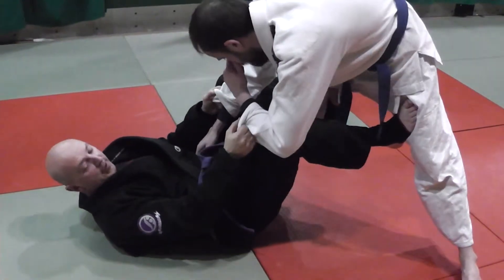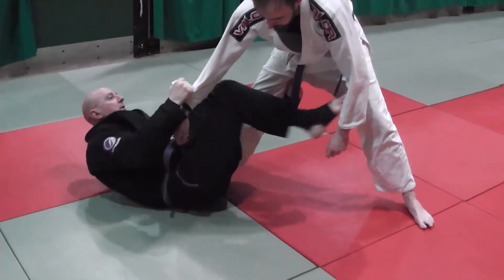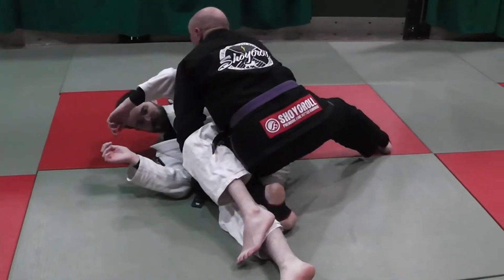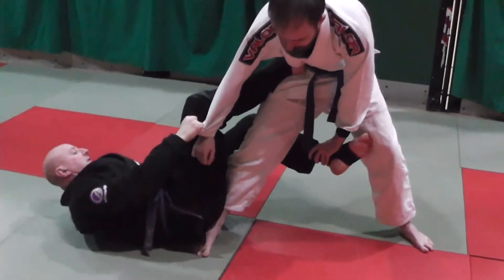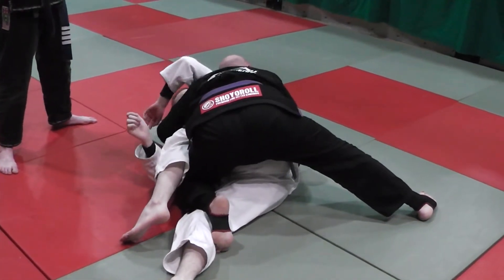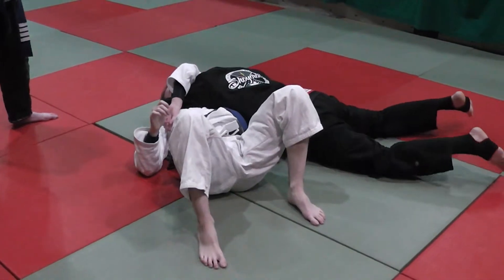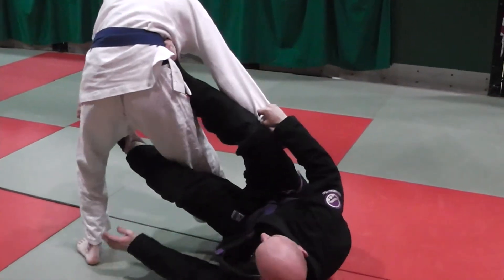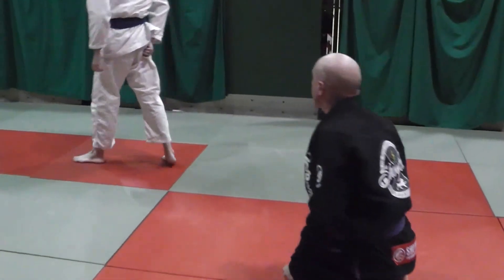failed deep dlr hook / leg drag sweep / kata gatame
dungannon brazilian jiu jitsu class wed 4th feb 2015
dungannon leisure centre 9pm to 10 pm